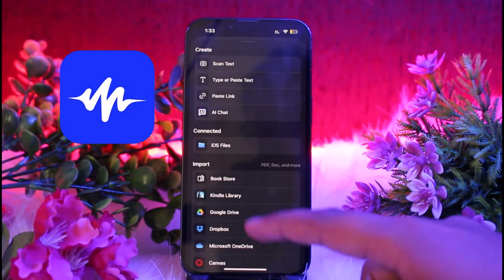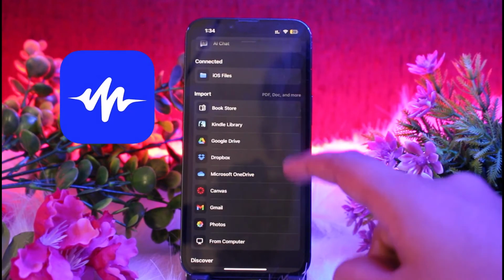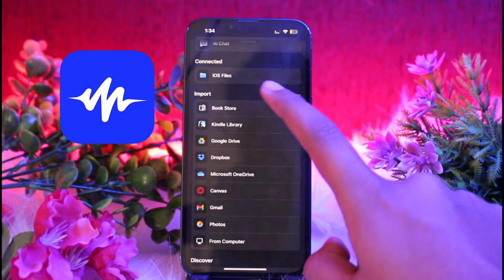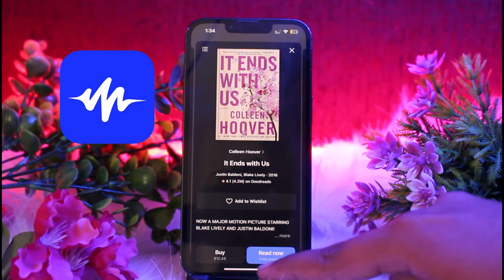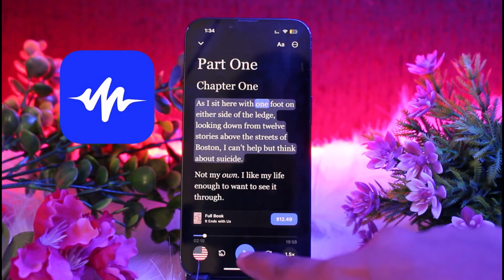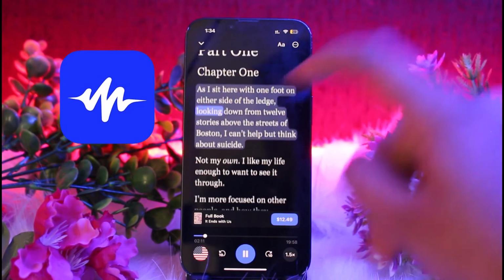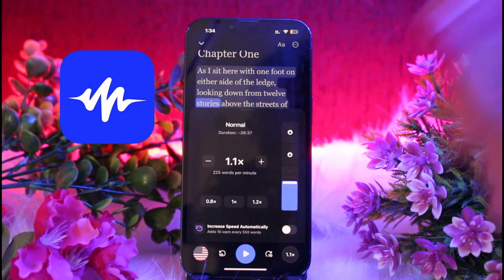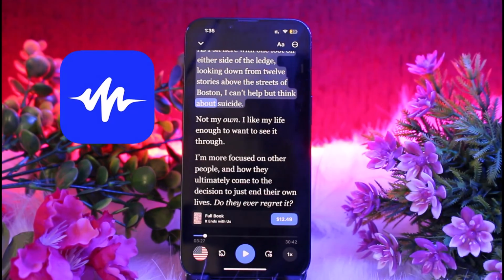How To Use The Speechify App To Read Book